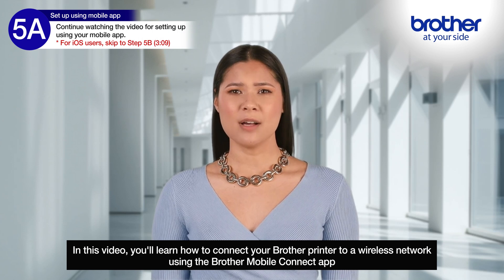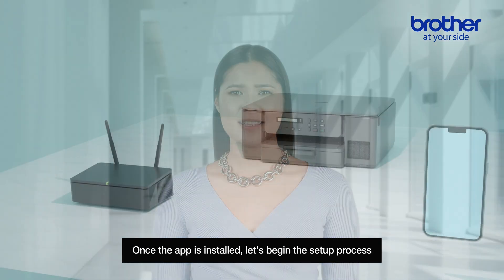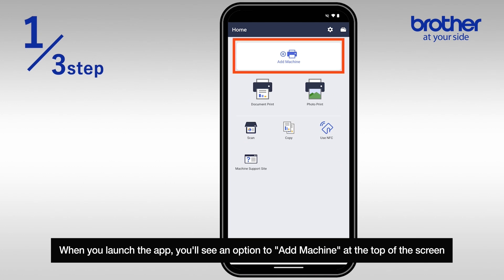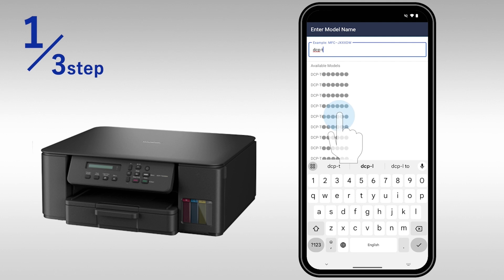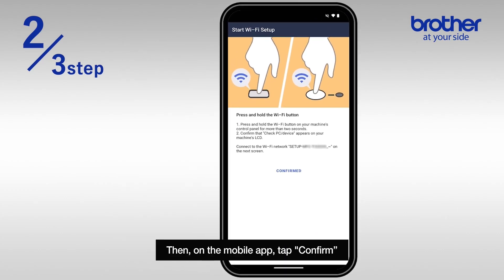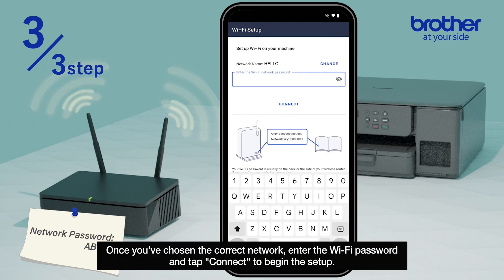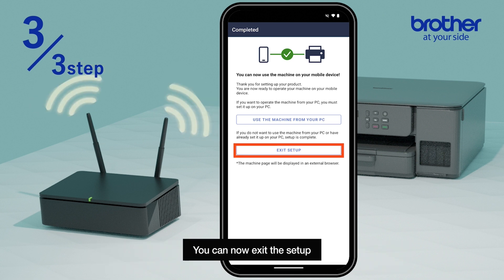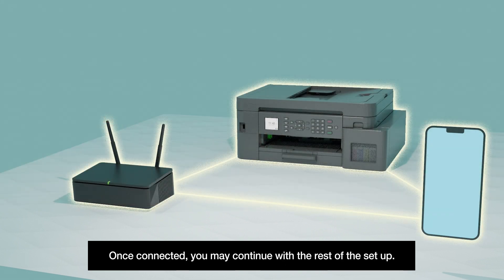How to Connect Brother DCP-T530DW, DCP-T730DW, DCP-T830DW, MFC-T930DW printers to a Wireless Network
How to Connect Brother DCP-T530DW, DCP-T730DW, DCP-T830DW and MFC-T930DW printer to a Wireless Network (1-Line LCD)